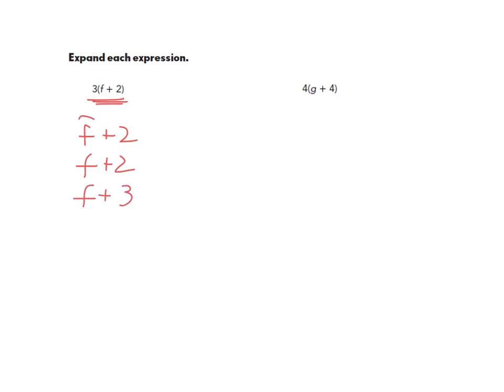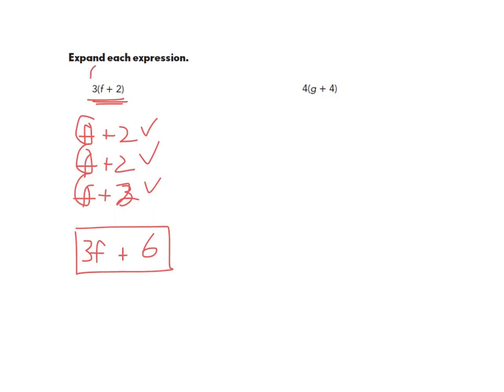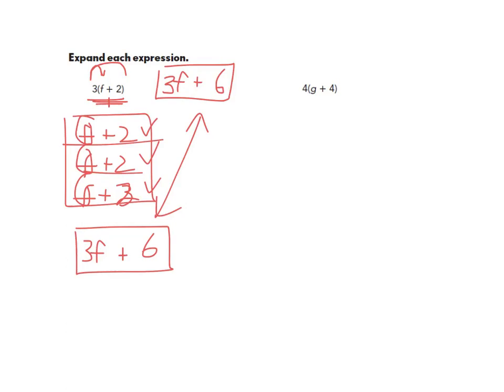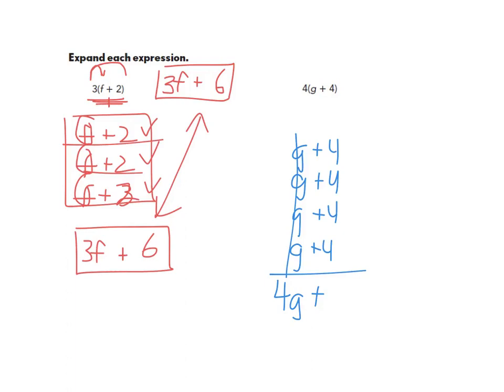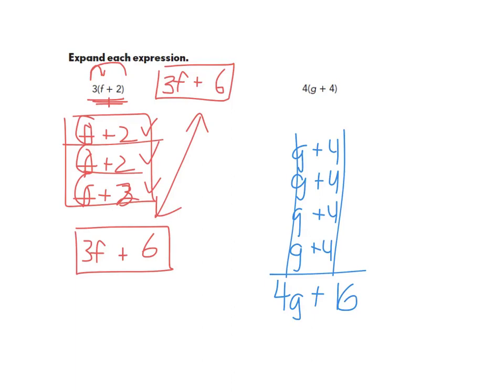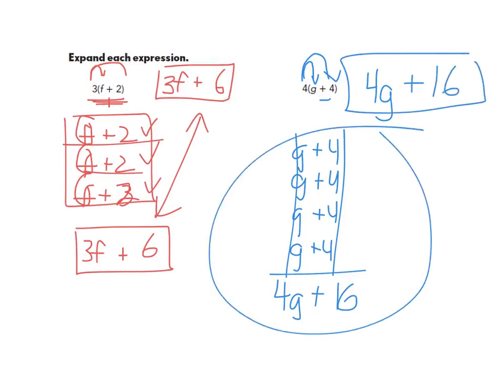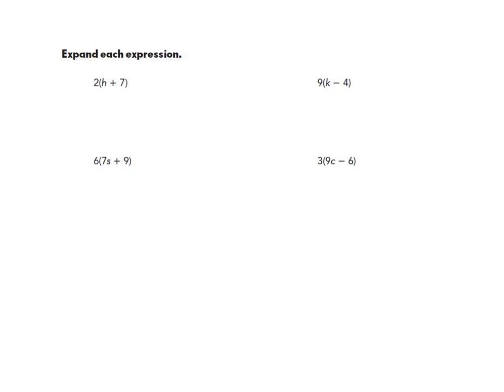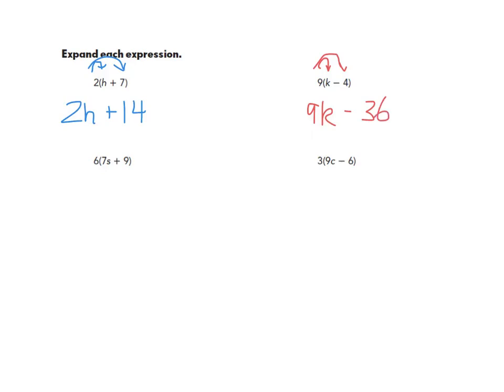Expanding Expressions Using Distributive Property